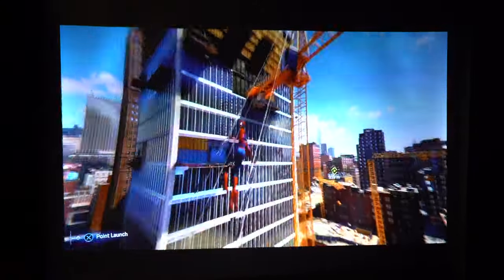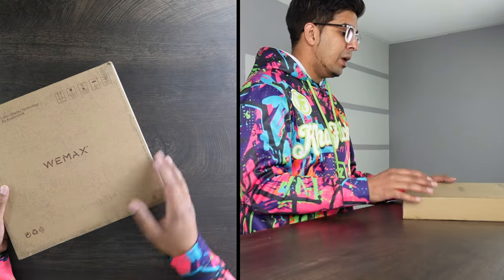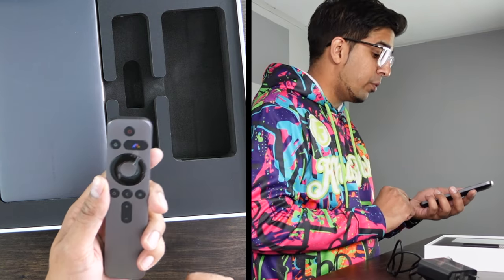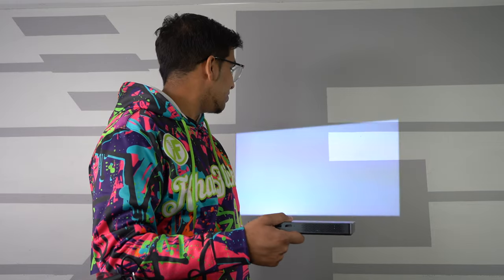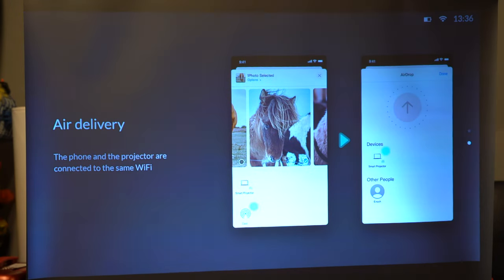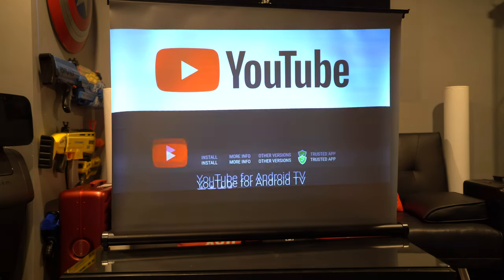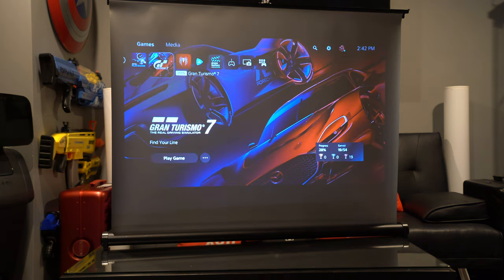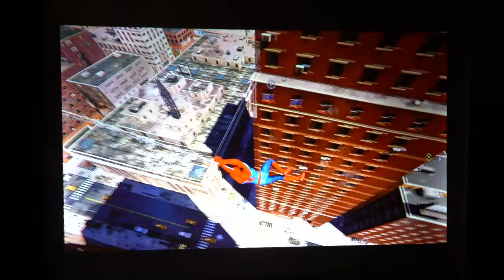Unboxing the World's Smallest 4K Laser Projector! - WeMax Go Advanced 300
Meet the WORLDS smallest 4K projector! The WeMax Go Advanced is slightly larger than the original we reviewed but is far higher quality with luxurious details. This mini projector is easy to use and can fit in any bag for easy access. It was able to handle multiple devices and has a built in smart home that lets you stream Disney, HBO, Netflix, and more!

Validation: 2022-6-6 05:00 PDT - 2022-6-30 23:59 PDT